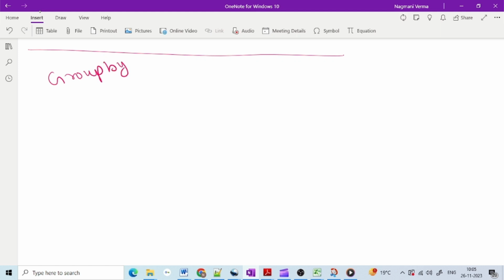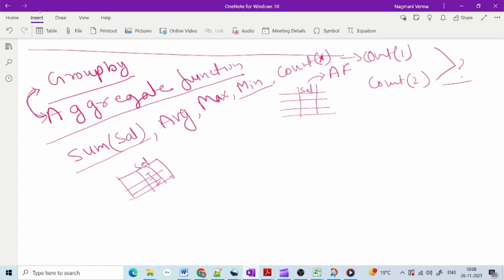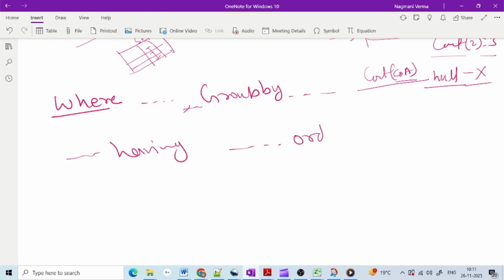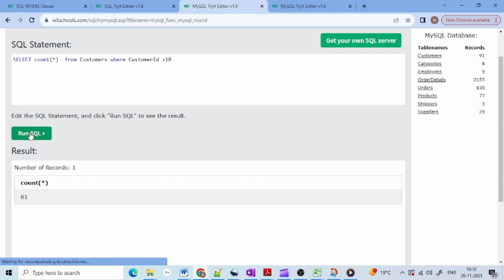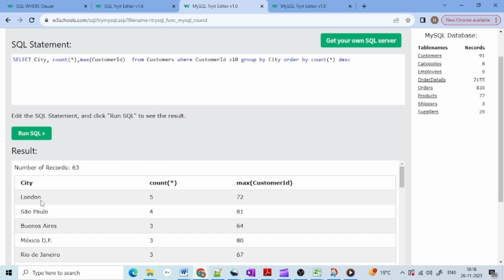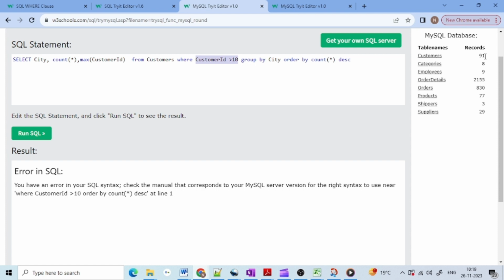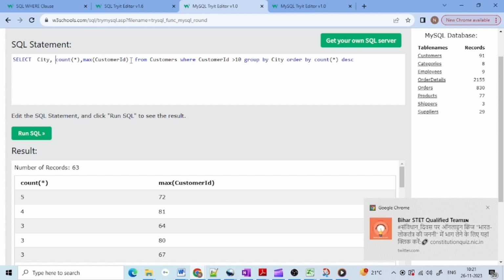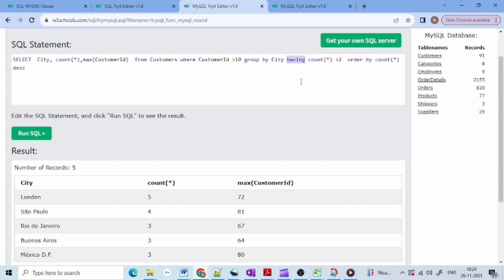BPSC TRE 2.0 | Computer Science | DBMS | Where Clause | Group By | Having Clause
BPSC TRE 2.0 | Computer Science | DBMS | SQL Queries | Where Clause | Group By | Having Clause